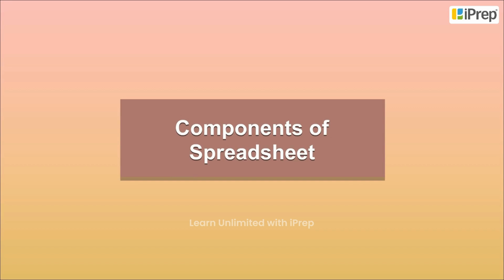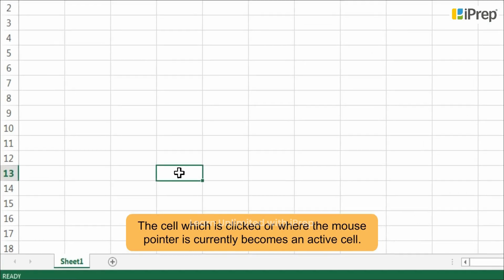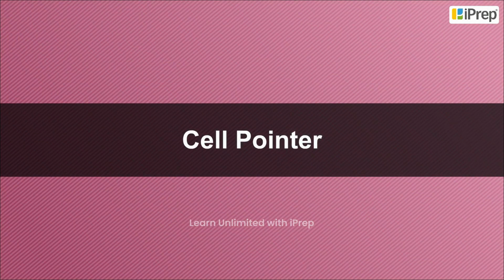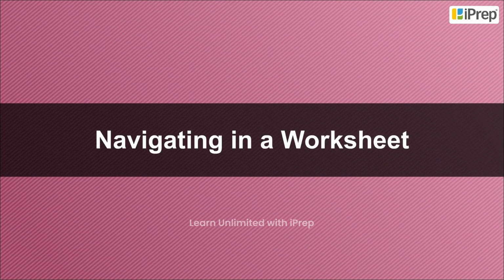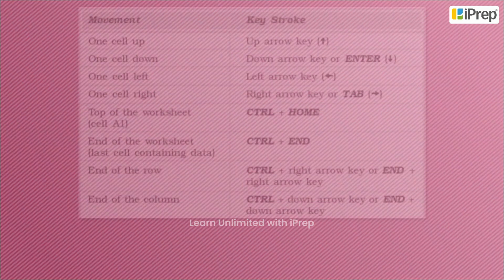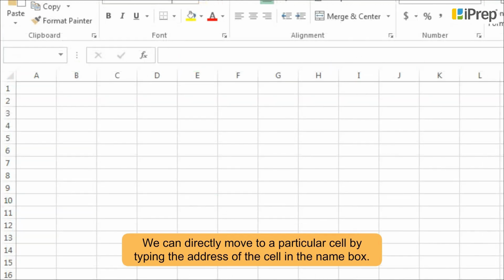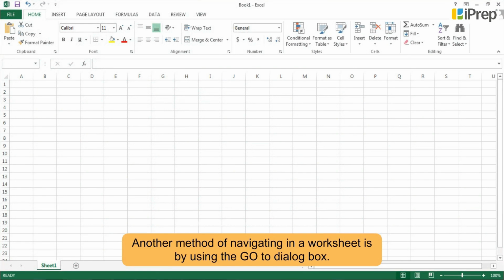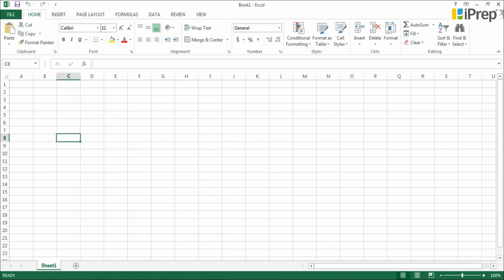Components of Spreadsheet | Electronic Spreadsheet-Excel | Computer | iPrep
In this video, we have explained Components of Spreadsheet, an important concept in the chapter, Electronic Spreadsheet-Excel from Computer.
iPrep offers rich and comprehensive learning content for Nursery to 12th including:
- Chapter-Wise Assessments
- Syllabus Books
- Notes
- Simulations
- Co-curricular Courses
- Career Orientation